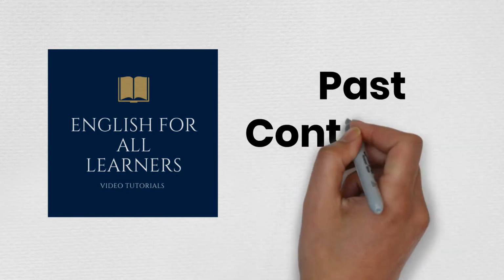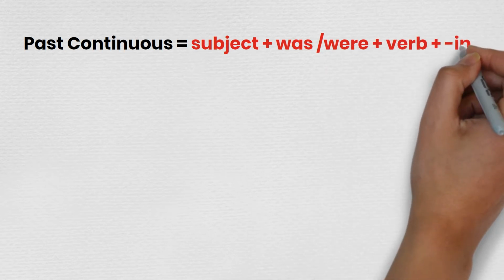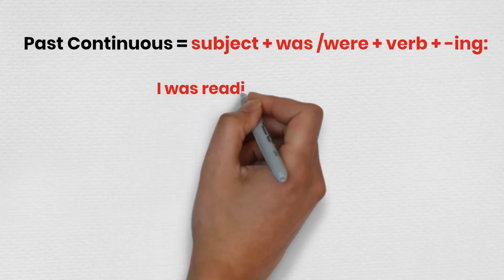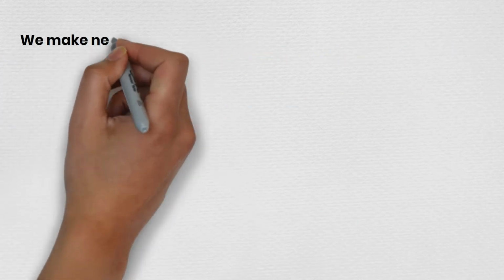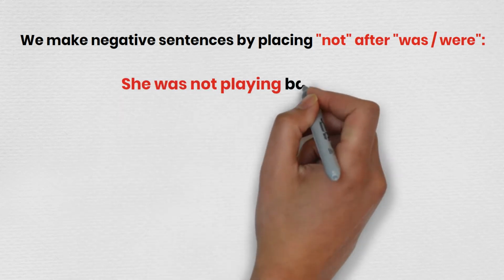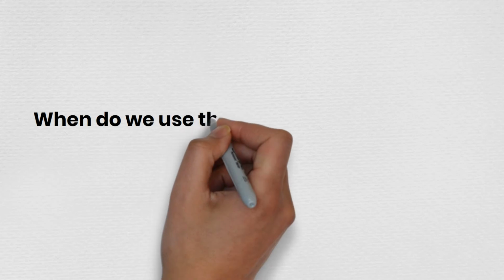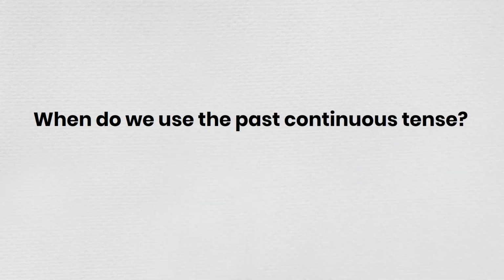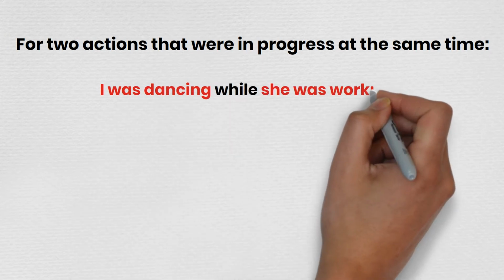Past Continuous Tense (Tutorial)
This video will help you understand the past continuous tense as in "I was playing football." We will teach you how to form positive sentences, negative sentences, and questions. We will explain two common situations in which you can use this tense: with "when" and "while."  This video will also show you how to use short forms in negative sentences such as " I wasn't playing" and "We weren't playing." Most importantly, we will teach you how to use the past continuous tense in everyday conversations.
After this tutorial, you should watch our past continuous quiz which can be found here: